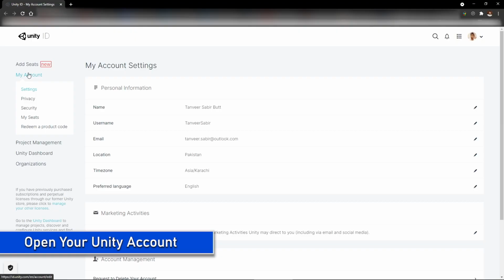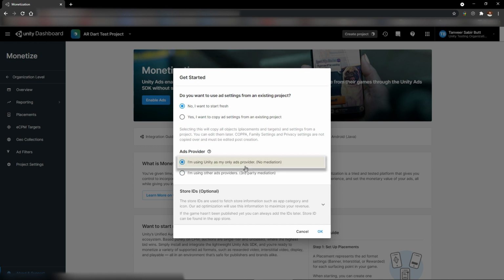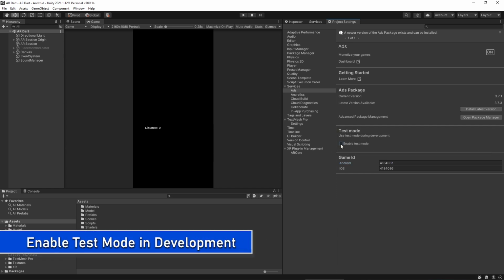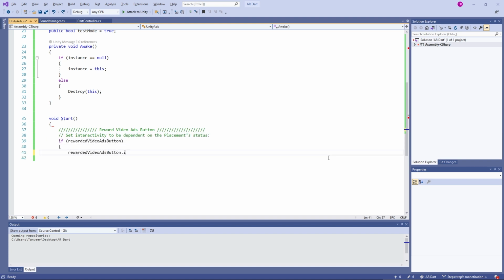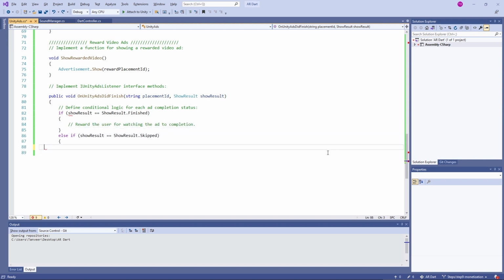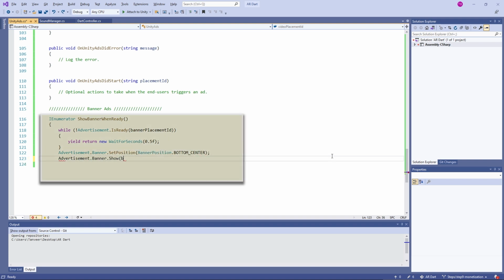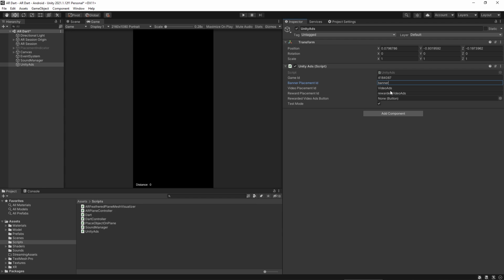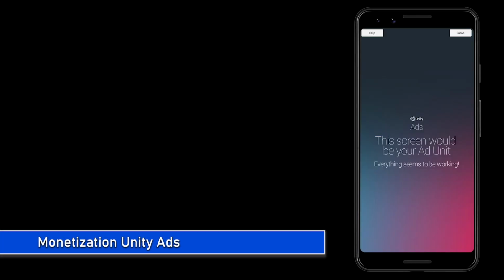Monetization Unity Ads - Unity Lecture 31